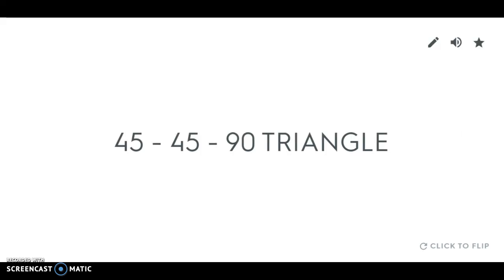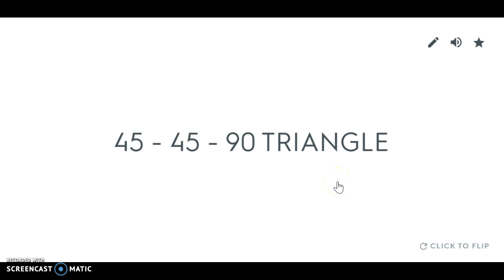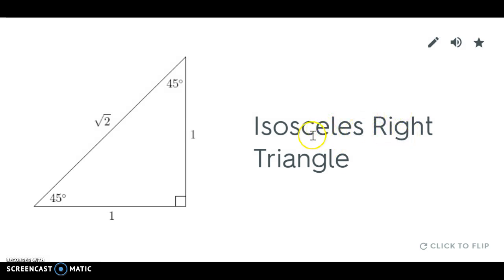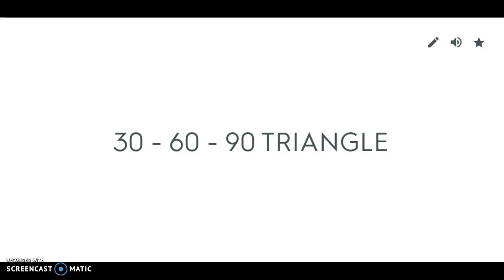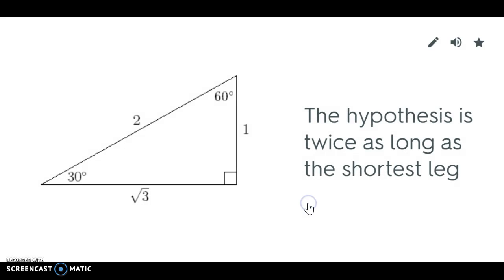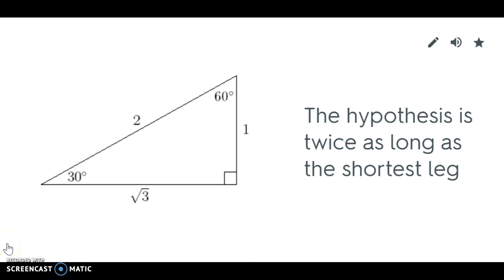Section 9.2 Vocabulary